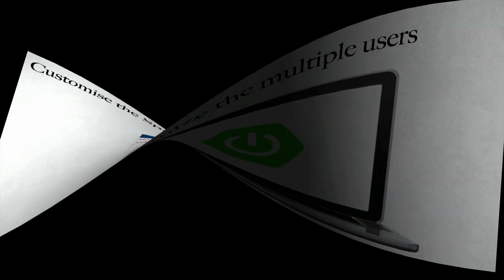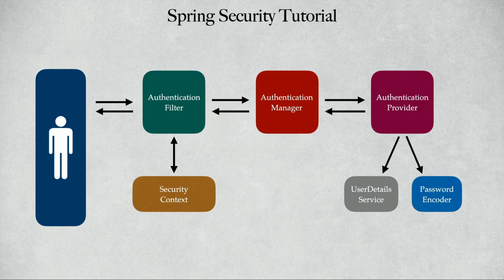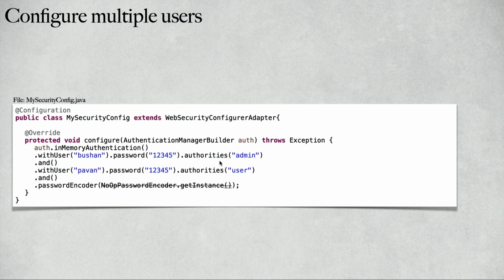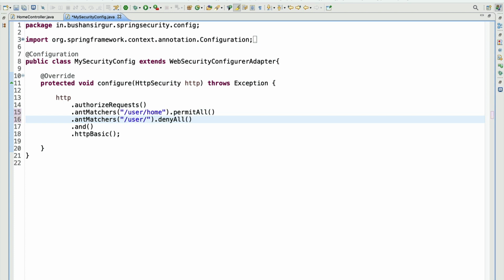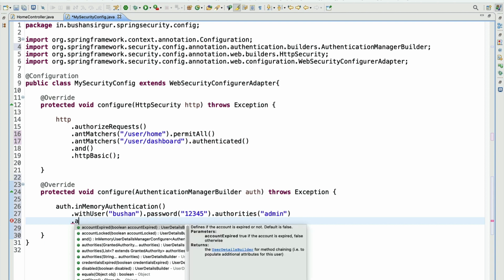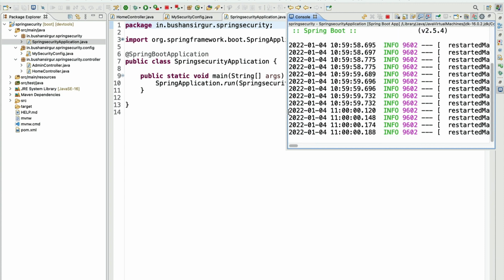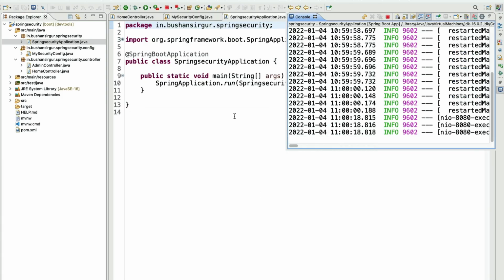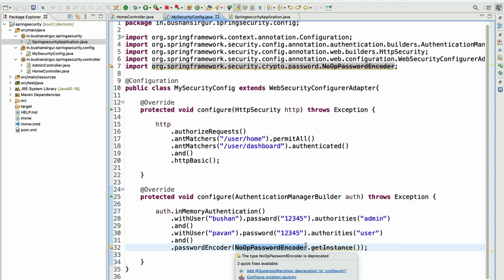Spring Security Tutorial - Part 4 - Configure multiple users using InMemoryAuthentication